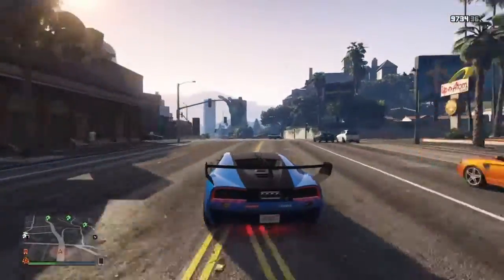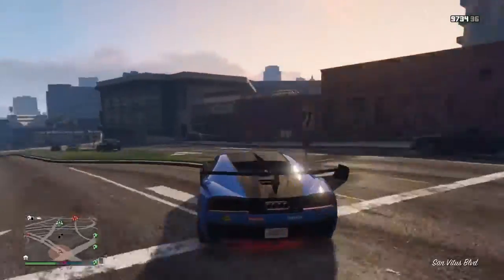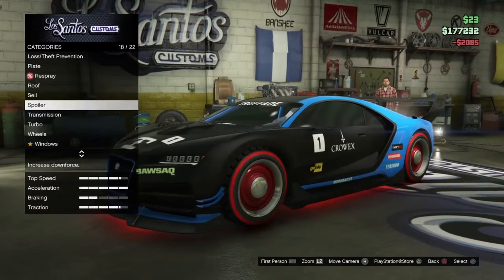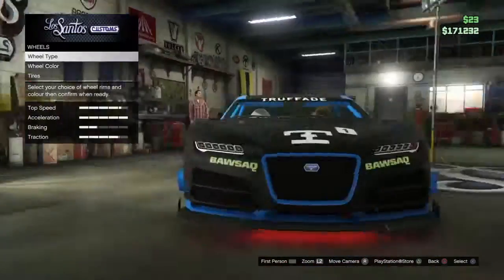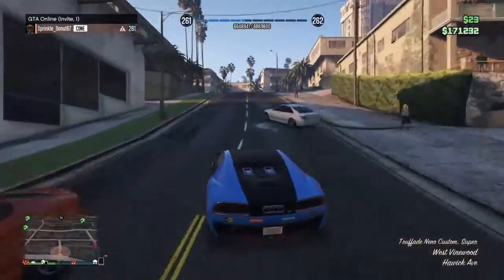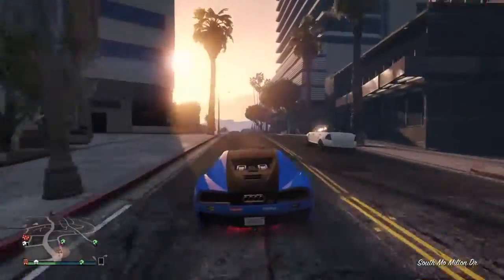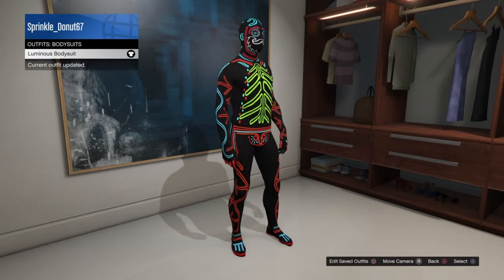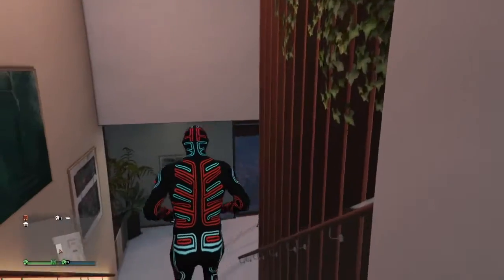2 cool Gta glitches after patch 1.37